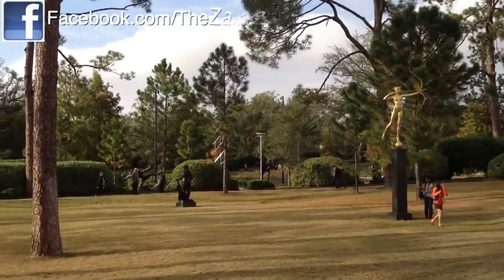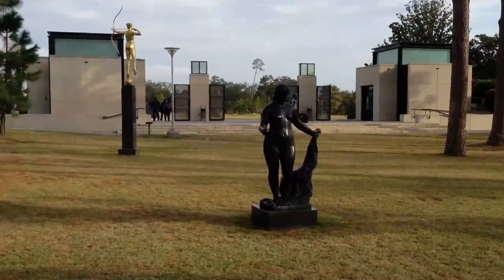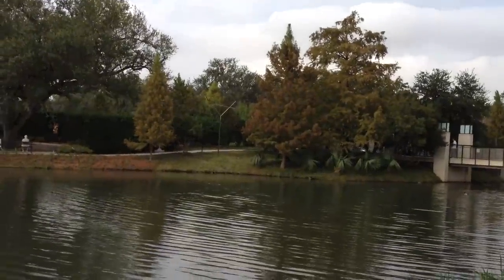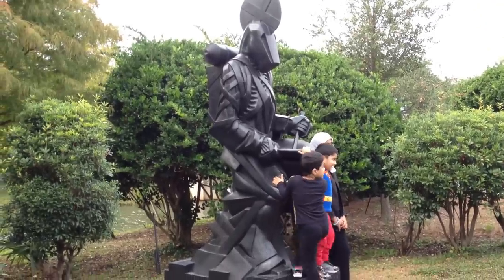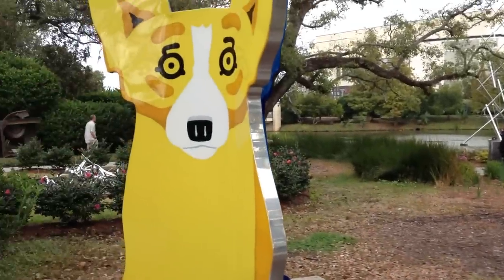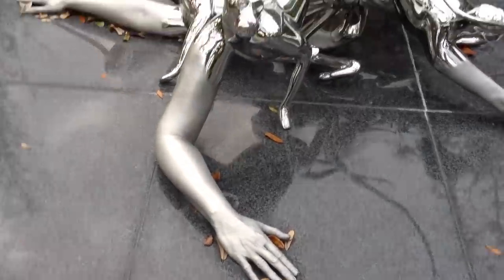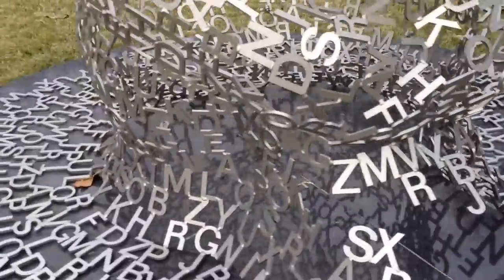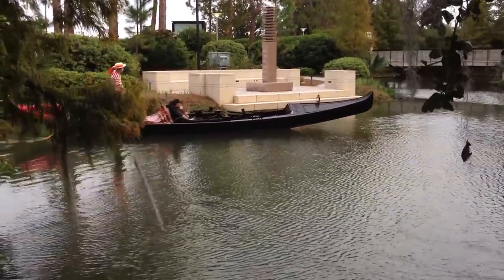Half Man Half Monkey Thing